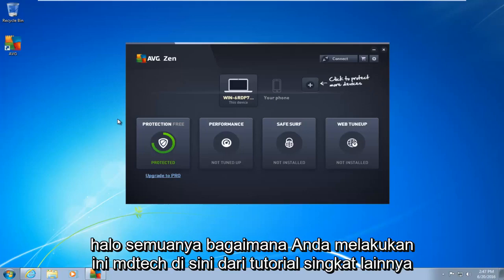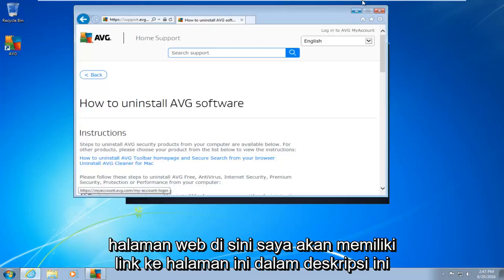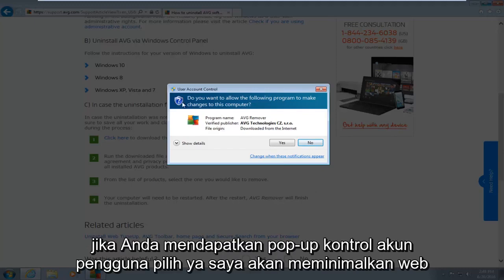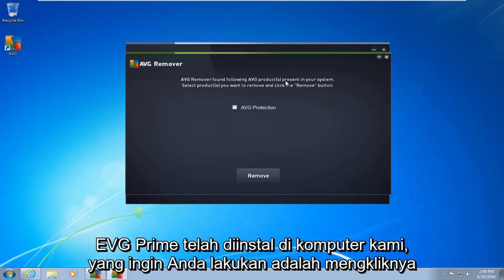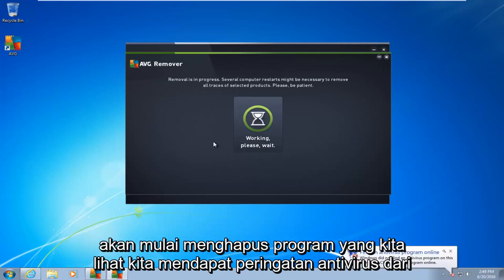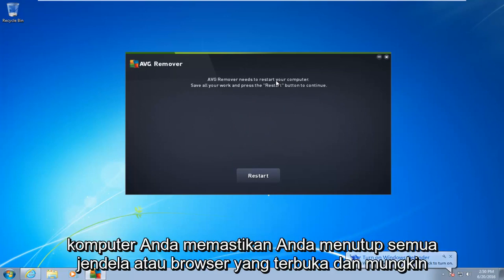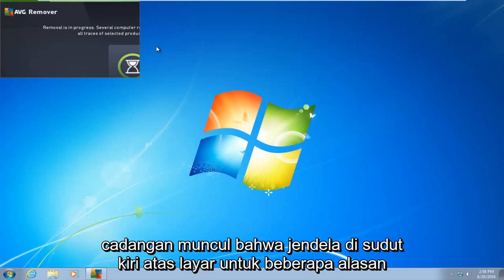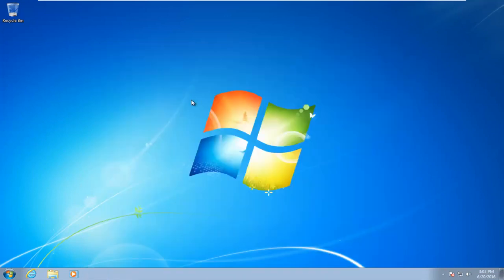Cara Menghapus AVG Antivirus, Toolbar, Cari Dari Komputer Anda - Tutorial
Cara menghapus AVG sepenuhnya dari komputer Anda. Meskipun Anda dapat menggunakan Panel Kontrol untuk menghapus instalan produk AVG, saya sangat menyarankan untuk menggunakan alat uninstaller mereka yang dirancang khusus untuk menghapus setiap dan semua produk AVG dari komputer Anda dalam satu kesempatan, sebagai kebalikan dari menghapus program satu per satu.

Tutorial ini berlaku untuk komputer, laptop, desktop, dan tablet yang menjalankan sistem operasi Windows 10, Windows 8 / 8.1, Windows 7. Bekerja untuk semua manufaktur komputer besar (Dell, HP, Acer, Asus, Toshiba, Lenovo, Samsung).